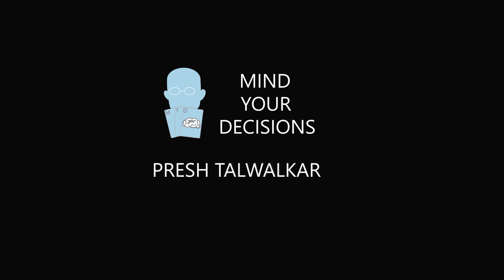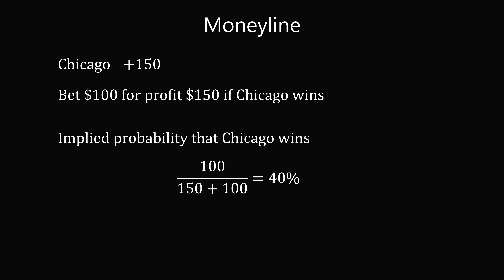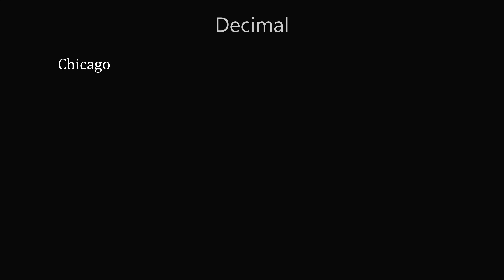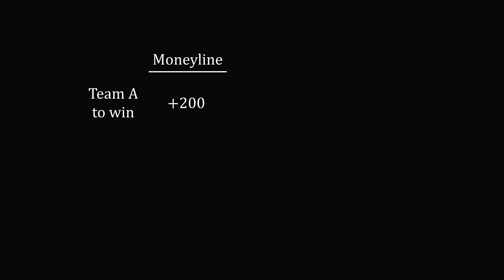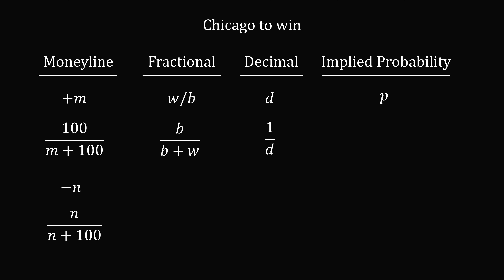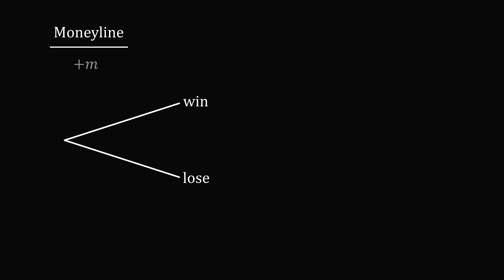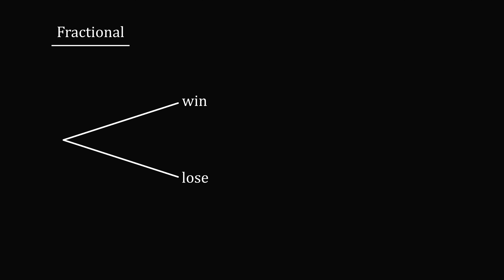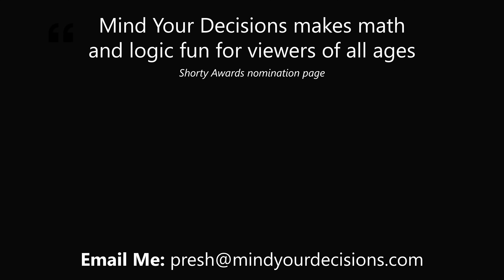What do sports betting odds mean in probability terms?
As sports leagues have embraced gambling, betting lines are becoming ubiquitous and understanding them is an important skill for an informed citizen. (This video is neither to encourage nor discourage sports betting, but just to explain what the numbers mean mathematically).

0:00 Intro
0:37 Moneyline
1:51 Fractional
2:27 Decimal
2:48 Comparison
3:16 Edge
4:08 Formulas

2017 Shorty Awards Nominee. Mind Your Decisions was nominated in the STEM category (Science, Technology, Engineering, and Math) along with eventual winner Bill Nye; finalists Adam Savage, Dr. Sandra Lee, Simone Giertz, Tim Peake, Unbox Therapy; and other nominees Elon Musk, Gizmoslip, Hope Jahren, Life Noggin, and Nerdwriter.